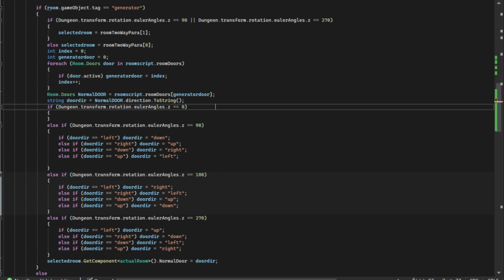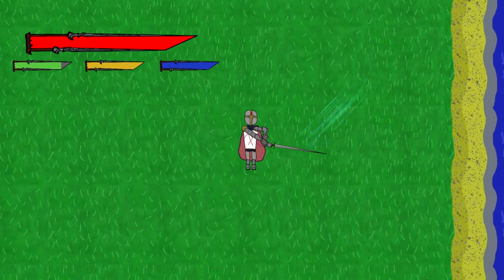I Made My Game's World Generate Randomly | Cursed Horizon Devlog #2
In this episode I made procedurally generated dungeons (levels) for my game Cursed Horizon.

Let me know, if you have any ideas for features to improve the game!

Chapters:
0:00 Intro
0:56 Theory
1:25 Making The Algorithm
3:09 Implementing The Generation
4:28 Final Touches